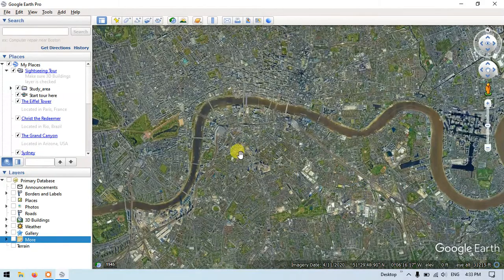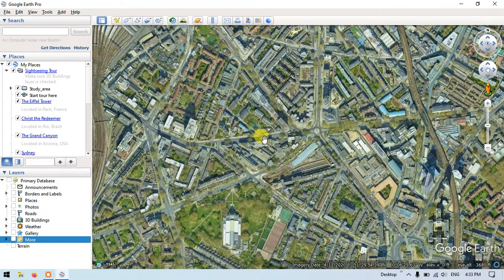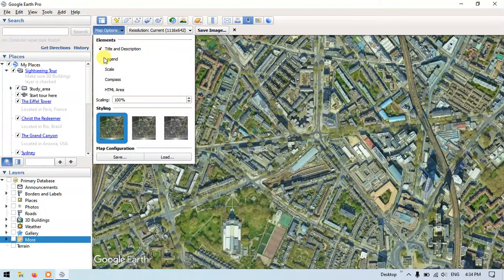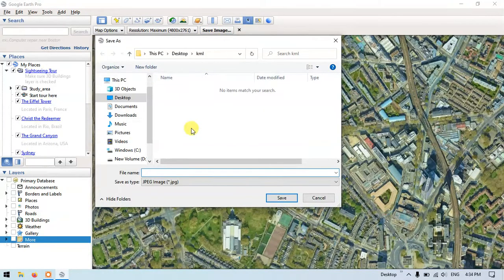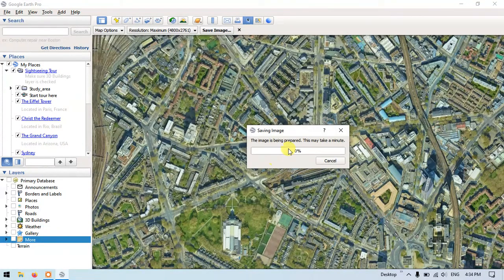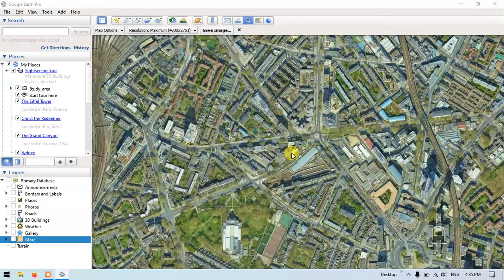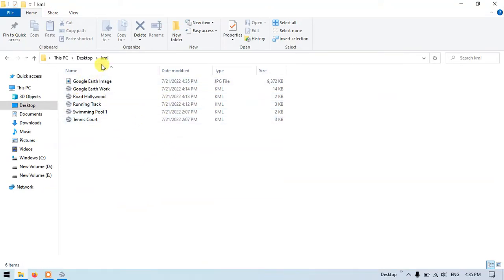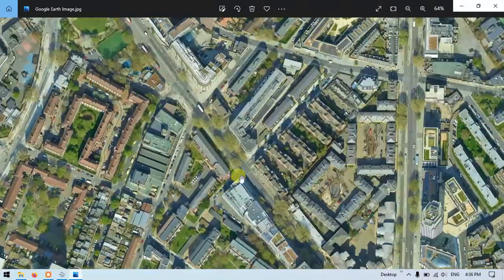Learn Google Earth Pro: Download High Resolution Images | Free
Download High Resolution Images for Free from Google Earth Pro.